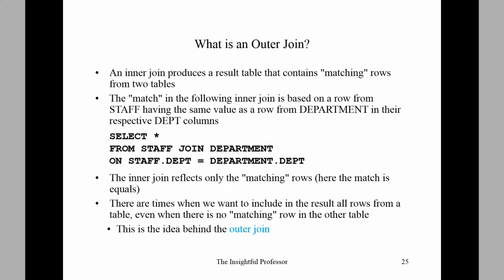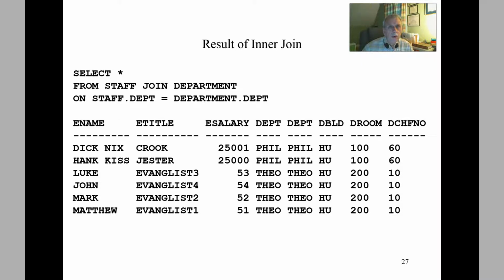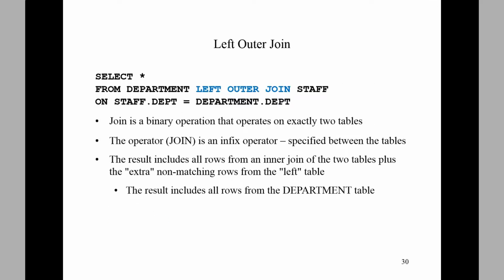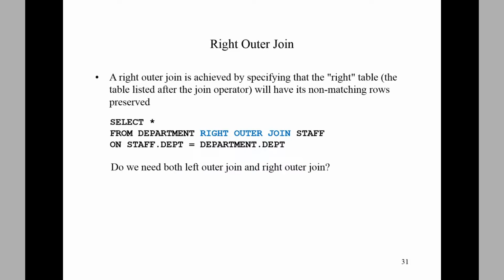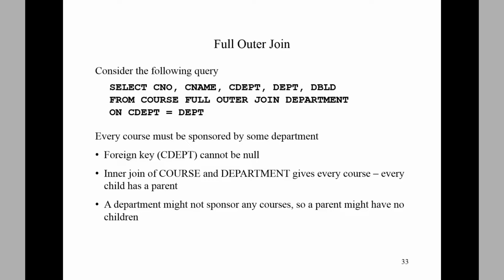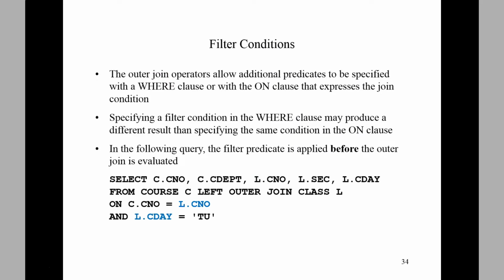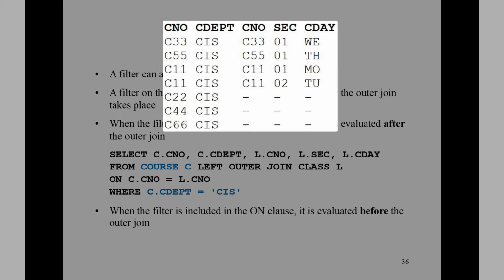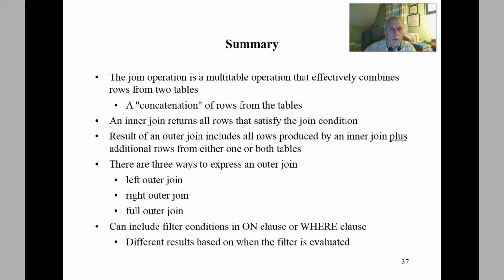Outer Join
Multi-table Operations - Outer Join

Level: Intermediate/Advanced

Series: Database and Information Management

Length of video: 33 minutes

Prerequisites: Familiarity with basic SQL queries - single table queries.

Purpose of lecture:
This lecture continues examining the join operation in SQL.

The purpose and use of an outer join is discussed. The ANSI SQL Standard syntax for formulating an outer join is presented. The lecture concludes with a discussion of including filter conditions in an outer join.